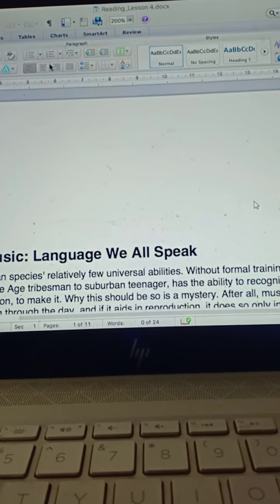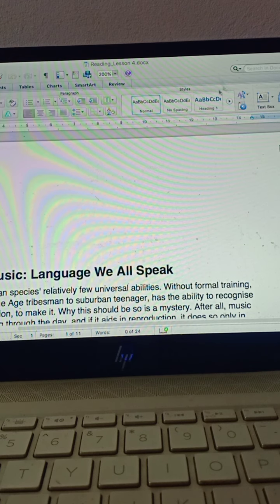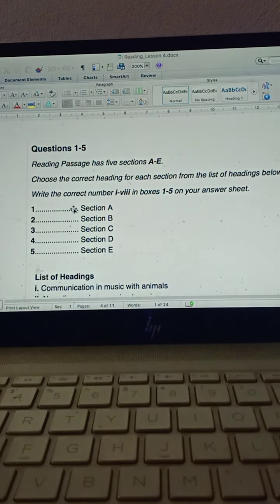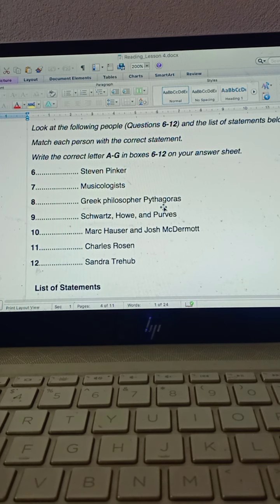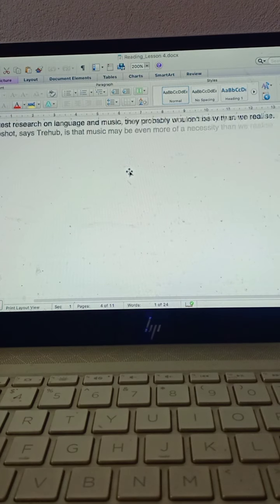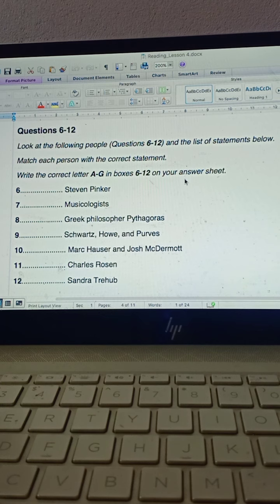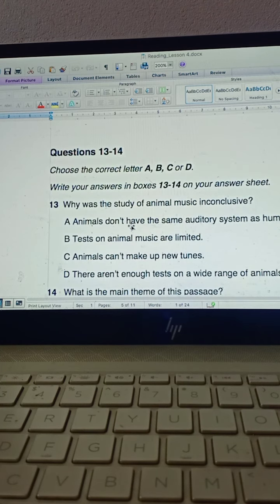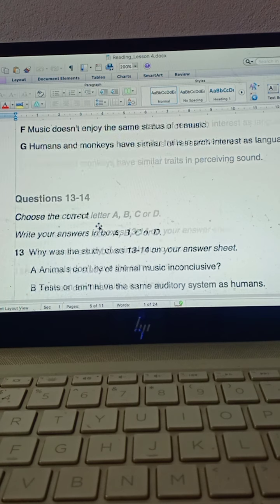buổi 12_1_listen &read